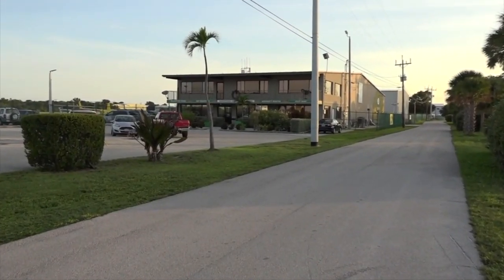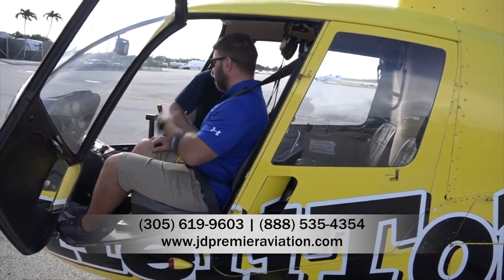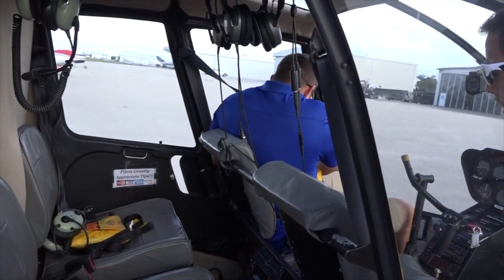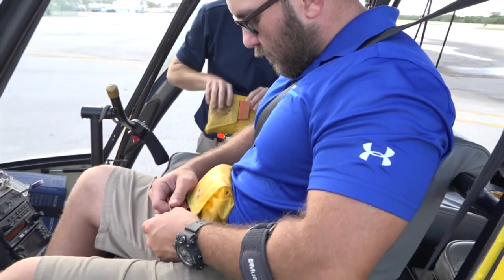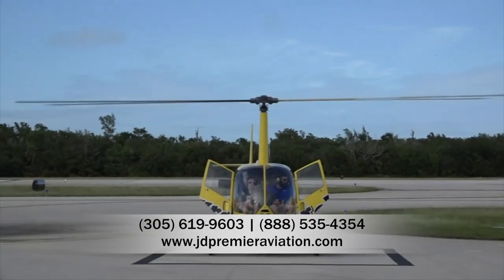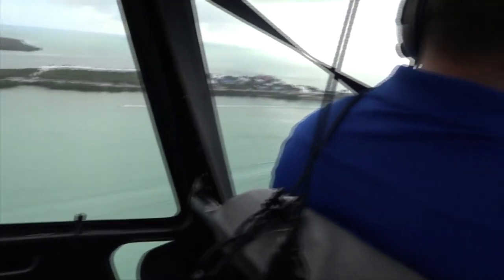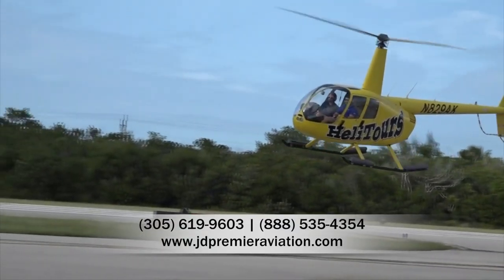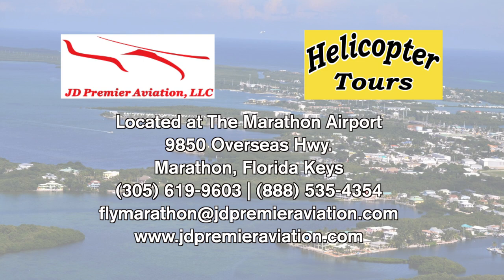TV88 Takes a Helicopter Ride with J.D. Aviation at Marathon Airport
TV88 videos are posted on You Tube, and are also posted on other platforms including Facebook

This video will be programmed on TV88 and may be shown on The Marathon Show, which plays before each featured movie at the Marathon Cinema.

TV88 video productions are available for anyone to share, or post on their personal or business websites, or on their social media pages and channels, provided the content is in its entirety.

TV88 has two annual fundraising events:
1) The Marathon Games, a series of physical and mental challenges which benefits 10 different local non profits.
2) The Conch Records Music Video Fest, a full weekend of music videos being recorded by local musicians with their fans, to benefit co-organizing non profits.

View the LineUp for the next Conch Records Music Video Fest, where fans are part of the production of music videos for local musicians, is found by going

Info on the ultimate Florida Keys Athletic Event - The Marathon Pentathlon - is found